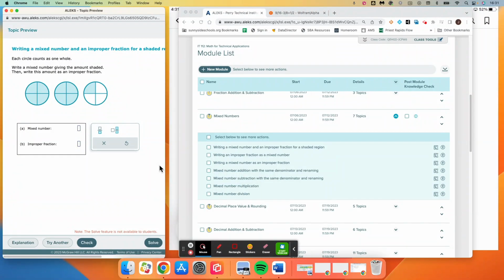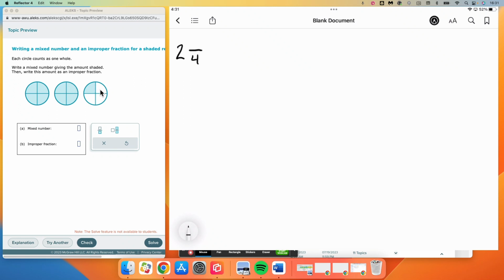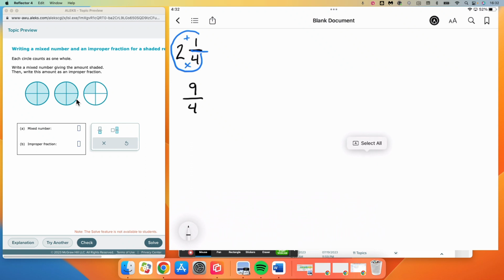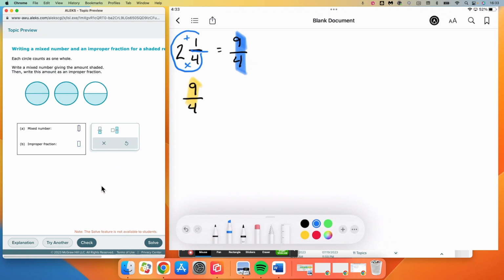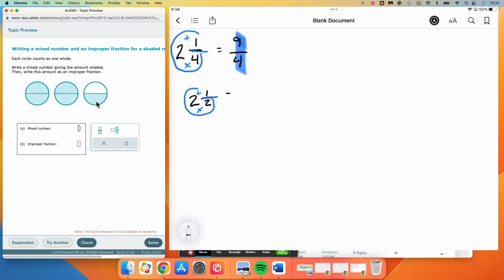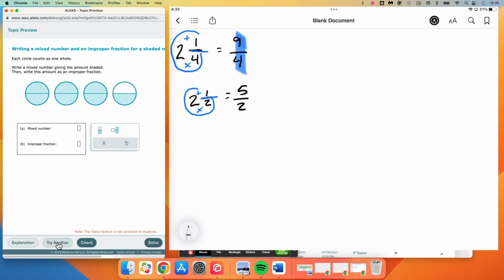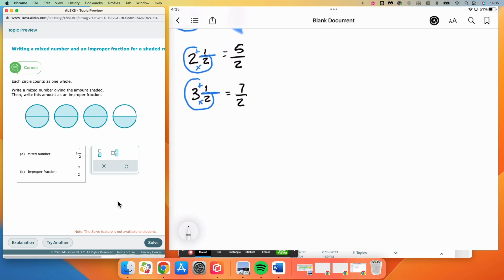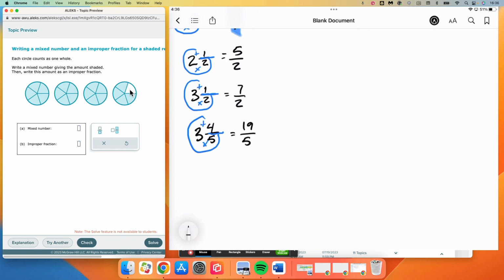Writing a Mixed Number and an Improper Fraction for a Shaded Region